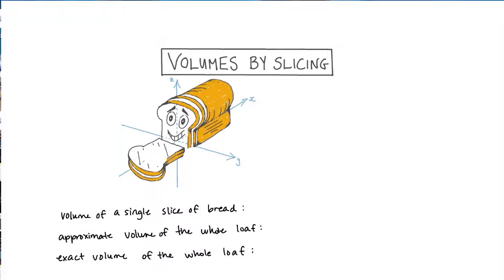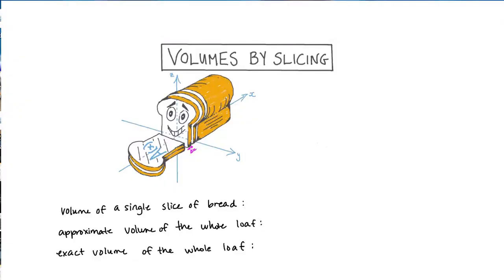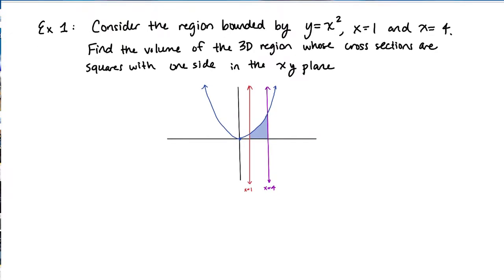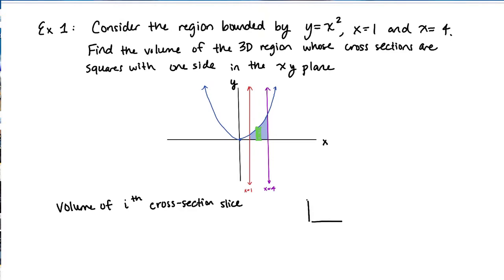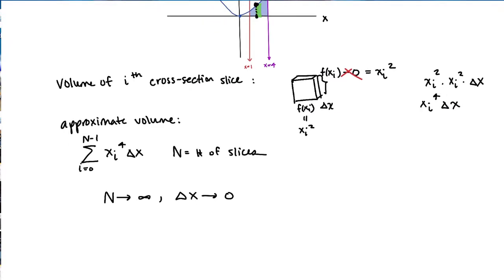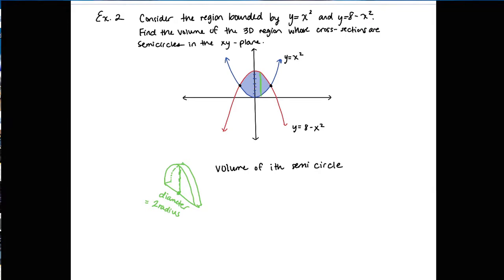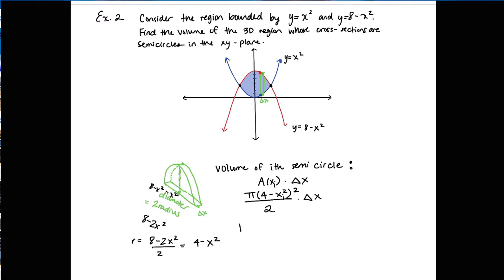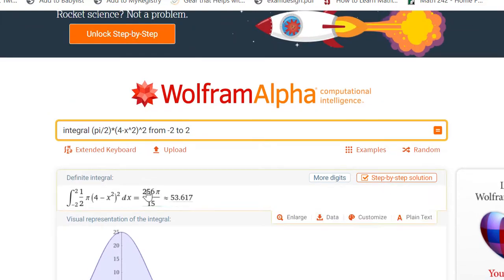Volume by Slicing